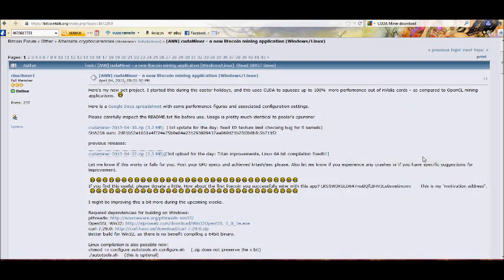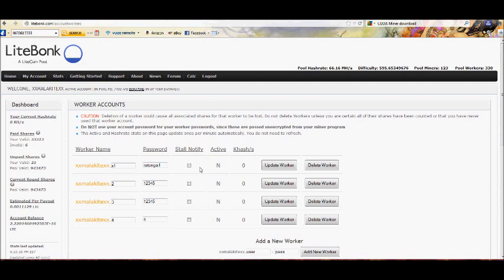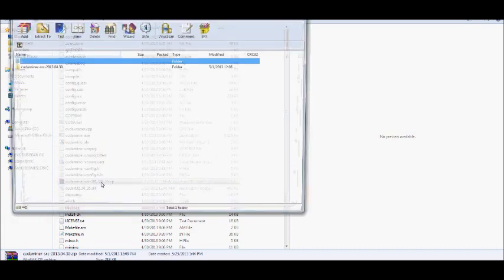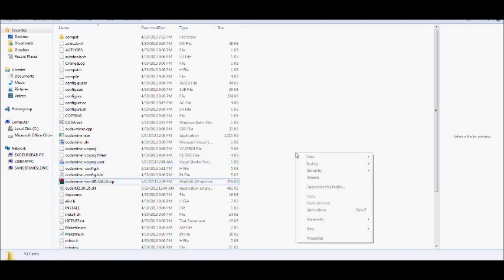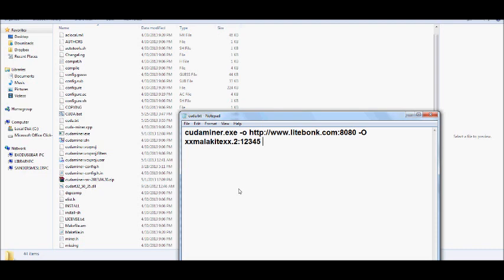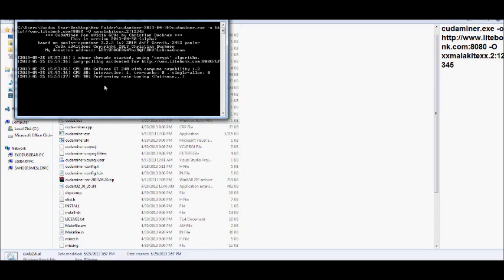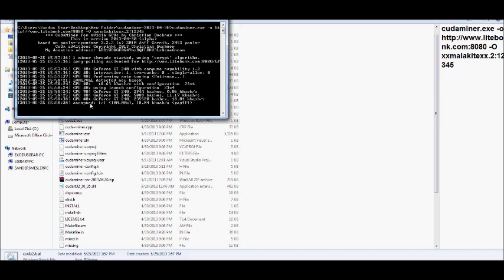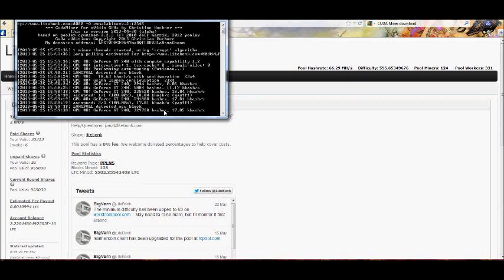CUDAMiner Install & Set up for NVIDIA Card Users!!! EASY TO DO!!!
NEW VIDEO FOR STRATUM SET UP IS UPLOADED FOLLOW LINK!

New video to help out those with NVIDIA cards get better hash power from their mining.
If this has helped you any and would like to donate.

GPU AND CPU OUTPUTS AND COSTS!

[ LTC - LavieiwQxohbSVd5kJfLxei4LhdXM1zjuk            ]
[ BTC - 1GqDM6dyoXQapF7MUc1hS9hnCSoPBbTteL  ]